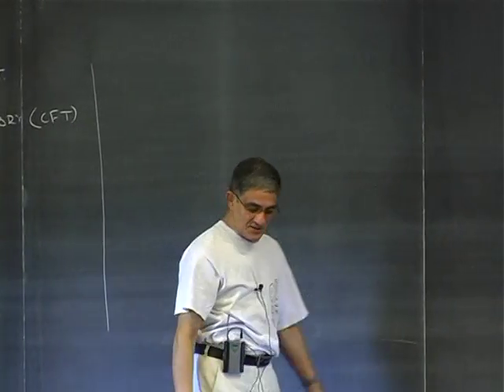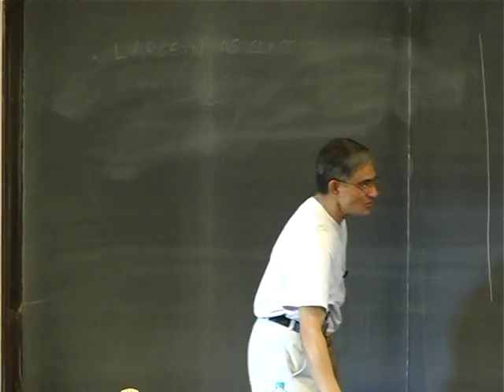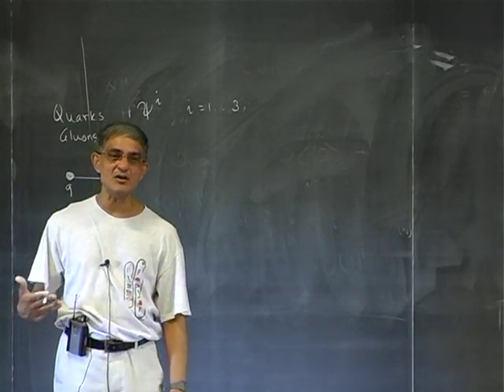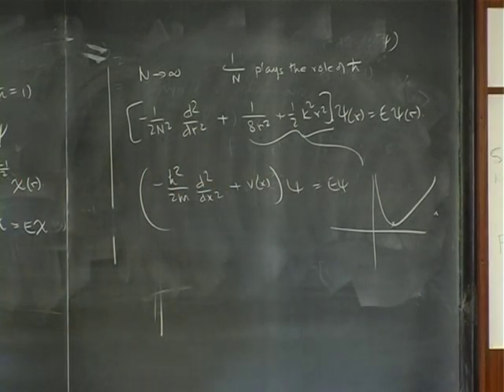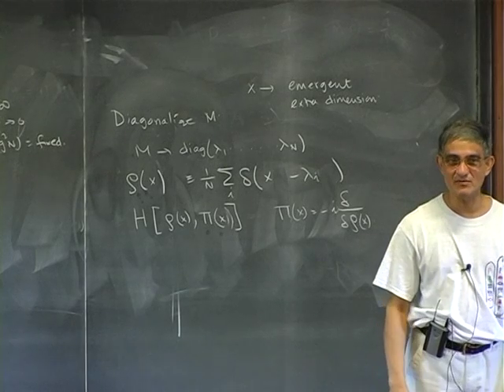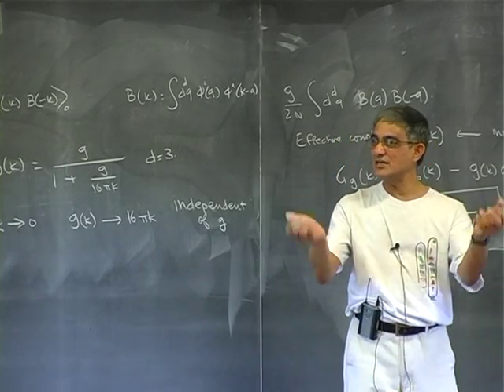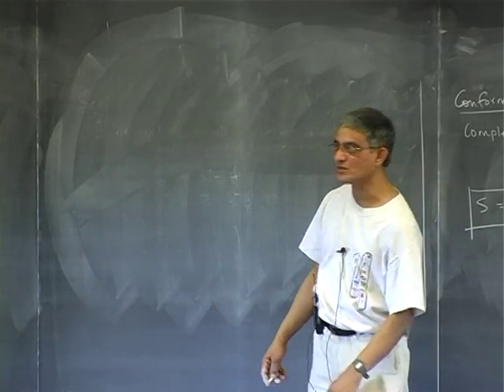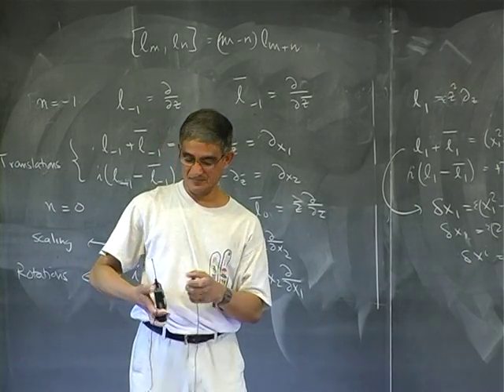Sumit Das - Introduction to statistical field theory (5)